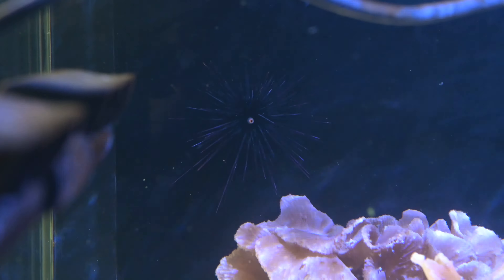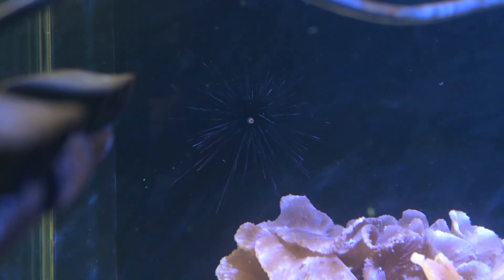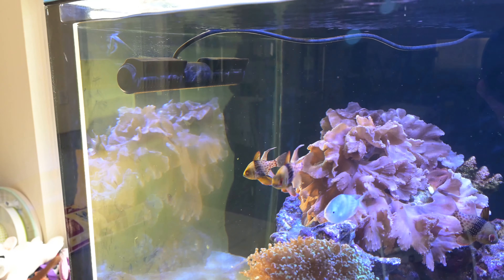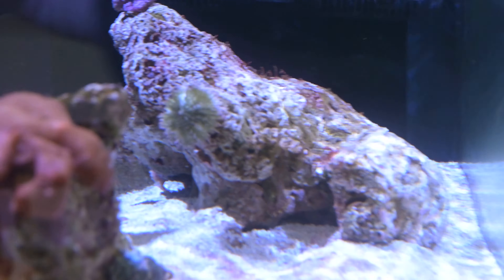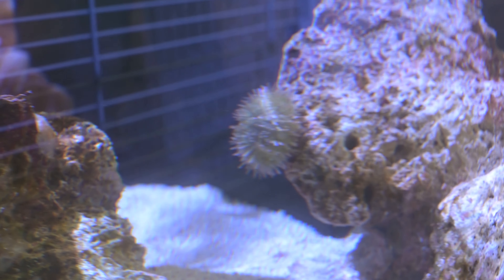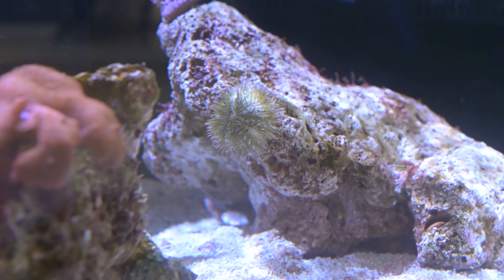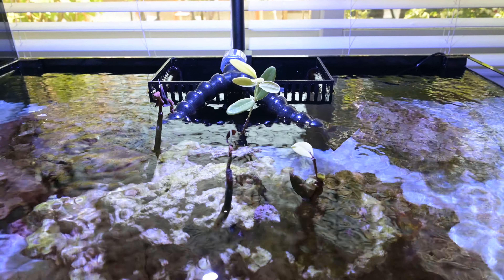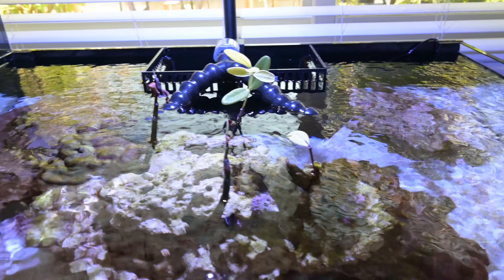Acclimating Sea Urchins (Part 2) and lagoon reef tank mangrove update.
Video Description: Part 2 of 2 of my second round of trying to acclimate a long spine sea urchin and a pincushion sea urchin. Previously I was not successful in acclimating the same animals a few weeks ago. I am using a digital refractometer to precisely acclimate these animals to my aquarium's salinity of 1.025. The long spine is coming in from the shop at 1.023 and the pincushion is a 1.024.